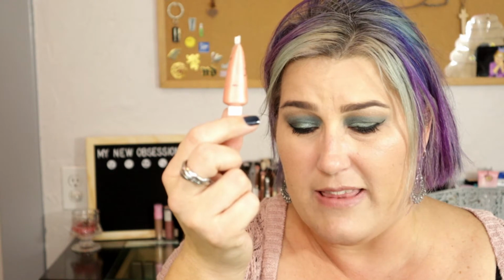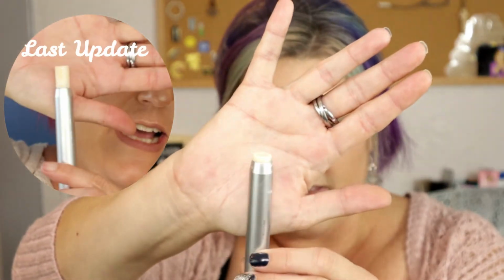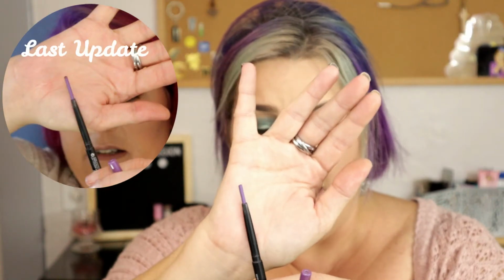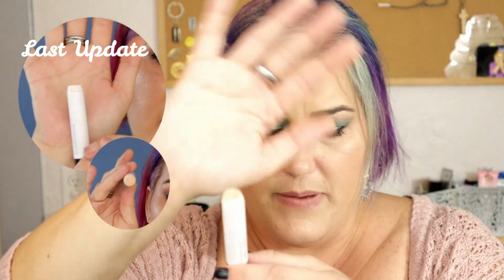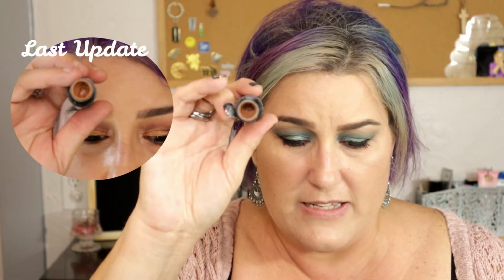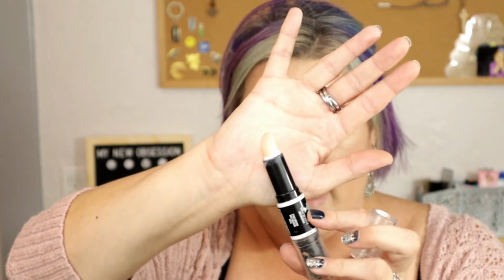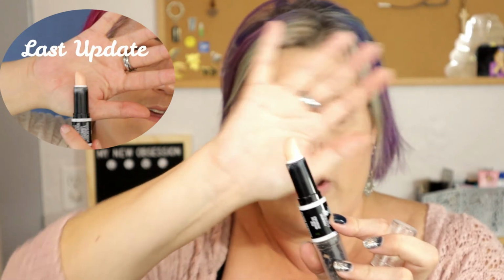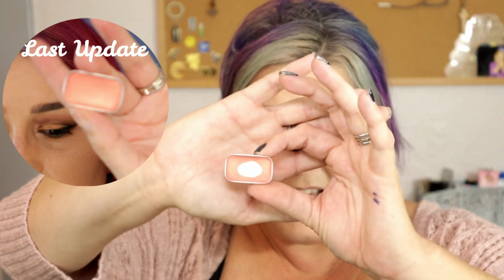19 in 2019 Project Pan | Update #3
Hello fam!! Today I am sharing my 19 in 2019 Project Pan update for October!! We are in the home stretch and I really do think I am doing SOOO good this year. Doing this update really solidified for me what products I really need to dig into more, and which ones I know are just not going to work for me this year. BUT I really do think I will be able to call this one a great project year!!
Are you project panning this year? Do you have a year long project? What are some tips you have?
What I have learned: Quit putting items in you really dislike. No amount of projecting will make you use them up.

✅ MY SUBSCRIPTIONS:
• IPSY*

👚 WHAT IS ON ME:
• Shirt & Sweater- Maurices
• Face – eyes: Violet Voss Flamingo Palette; SkinTarte Rainforest of the Sea Water  Foundation; Lips: Bite Beauty & Tarte Tarteist Lip Gloss; Brows: Benefit Gimme Brow; Blush: Too Faced Papa Don’t Peach Blush; Highlight: City Lights Highlighter.… Anything else, ask me! I would love to answer this question!

  FUN NOTES ABOUT MY CHANNEL:
□ First video posted: 8/3/2017

I am not being paid by any of the mentioned companies to make this video. (HAH!) I paid for these products with my own monies.  All opinions I speak are my own, honest opinions.